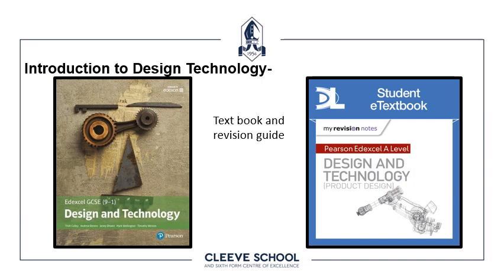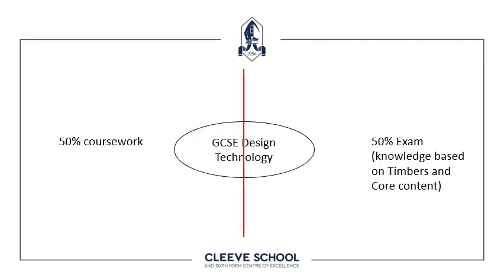Options Evening 2021 Design Technology